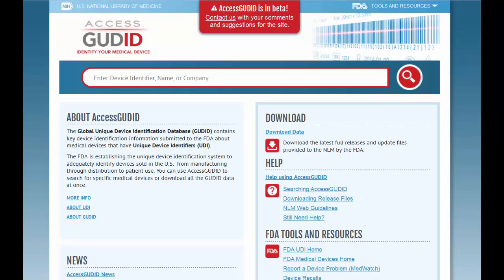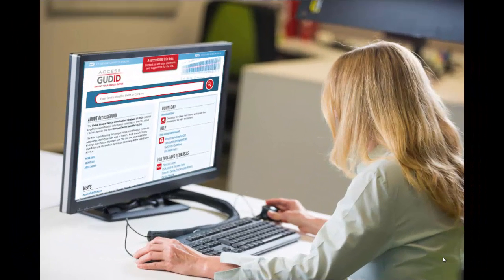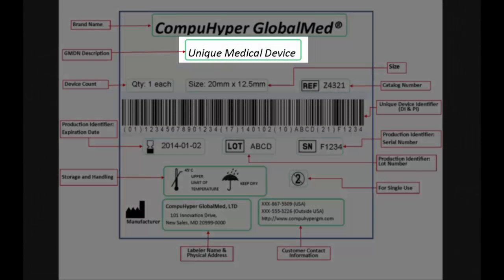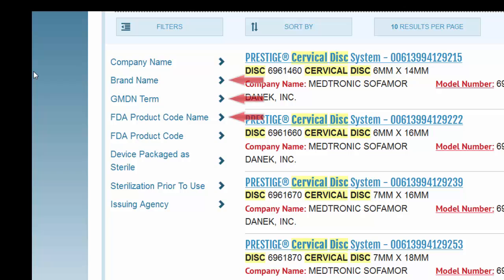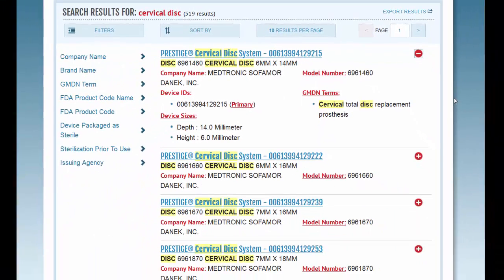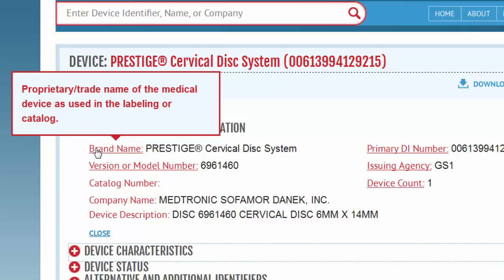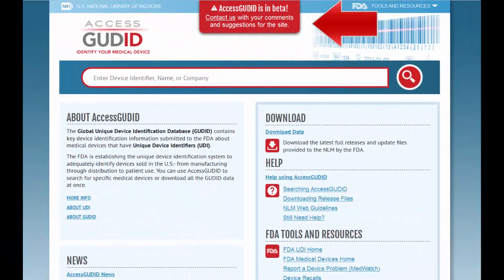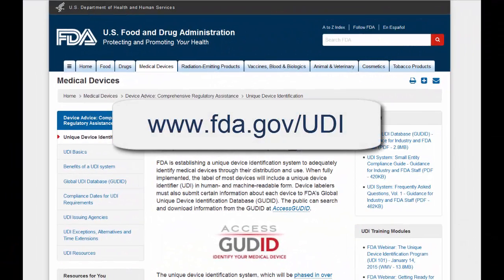AccessGUDID: Search and Download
This video demonstrates the Search and Download functions of the AccessGUDID AccessGUDID is the public gateway to FDA’s Global Unique Device Identification Database (GUDID). AccessGUDID contains key device identification information submitted to the FDA about medical devices that have Unique Device Identifiers (UDI). You can use AccessGUDID to search for specific medical devices or download all the GUDID data at once. The FDA is establishing the UDI system to adequately identify devices sold in the U.S.- from manufacturing through distribution to patient use.